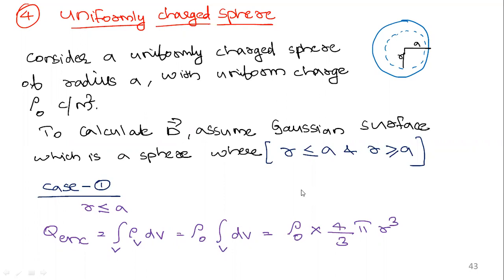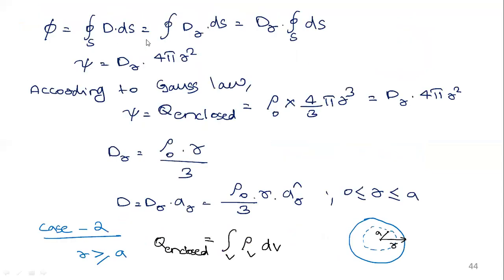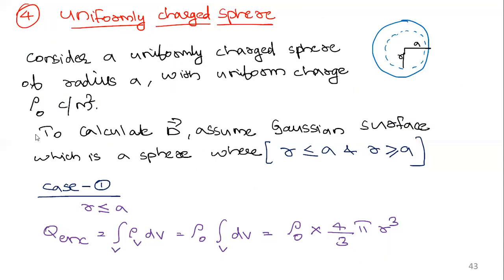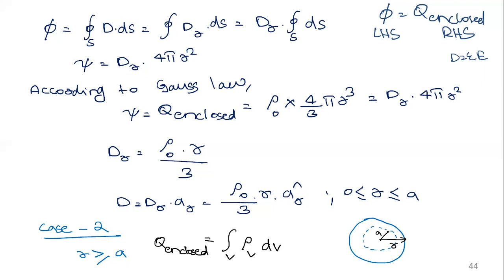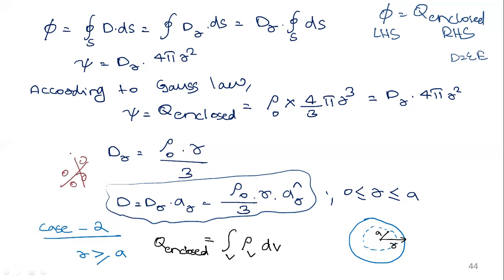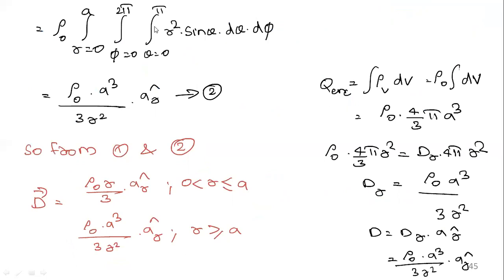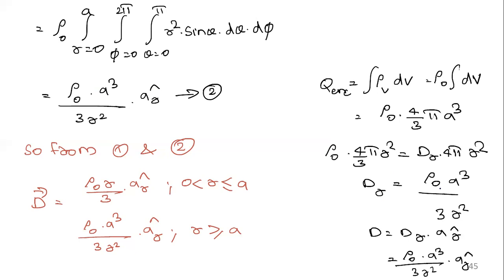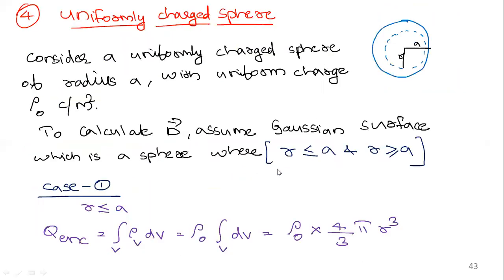KTU ELECTROMAGNETIC THEORY #24 |S4,S6 EE, EC| Module 2| Gauss's Law: Uniformly Charged Sphere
Gauss's Law: Uniformly Charged Sphere